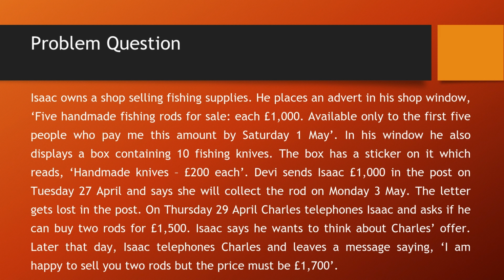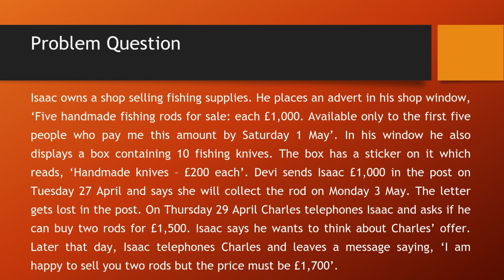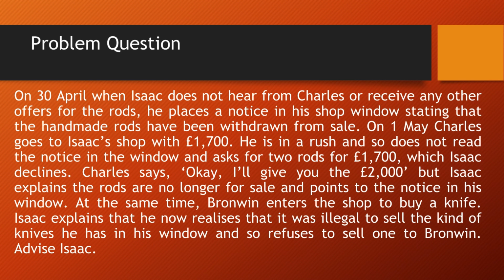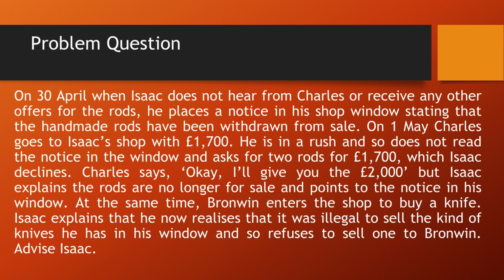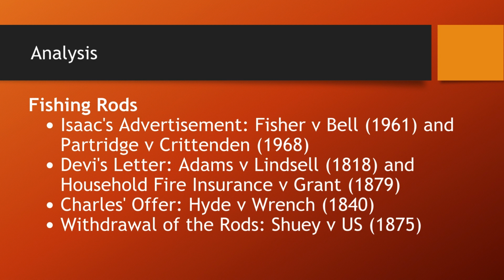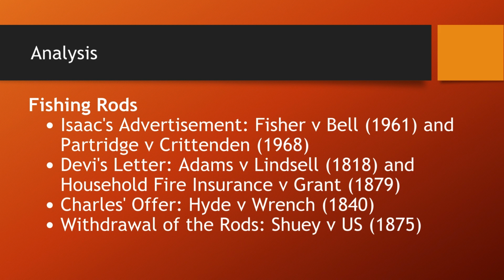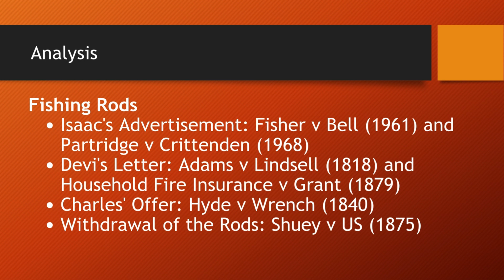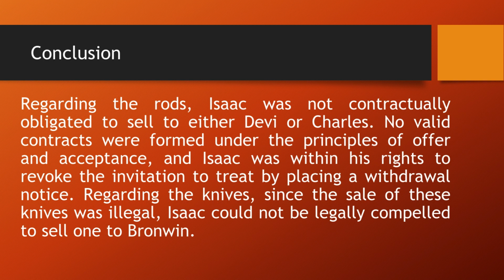Contract Law | offer acceptance | own a shop | advert fishing rod | first 5 people | fishing knives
Problem Question
Isaac owns a shop selling fishing supplies. He places an advert in his shop window, ‘Five handmade fishing rods for sale: each £1,000. Available only to the first five people who pay me this amount by Saturday 1 May’. In his window he also displays a box containing 10 fishing knives. The box has a sticker on it which reads, ‘Handmade knives – £200 each’. Devi sends Isaac £1,000 in the post on Tuesday 27 April and says she will collect the rod on Monday 3 May. The letter gets lost in the post. On Thursday 29 April Charles telephones Isaac and asks if he can buy two rods for £1,500. Isaac says he wants to think about Charles’ offer. Later that day, Isaac telephones Charles and leaves a message saying, ‘I am happy to sell you two rods but the price must be £1,700’. On 30 April when Isaac does not hear from Charles or receive any other offers
for the rods, he places a notice in his shop window stating that the handmade rods have been withdrawn from sale. On 1 May Charles goes to Isaac’s shop with £1,700. He is in a rush and so
does not read the notice in the window and asks for two rods for £1,700, which Isaac declines. Charles says, ‘Okay, I’ll give you the £2,000’ but Isaac explains the rods are no longer for sale and points to the notice in his window. At the same time, Bronwin enters the shop to buy a knife. Isaac explains that he now realises that it was illegal to sell the kind of knives he has in his window and so refuses to sell one to Bronwin. Advise Isaac.